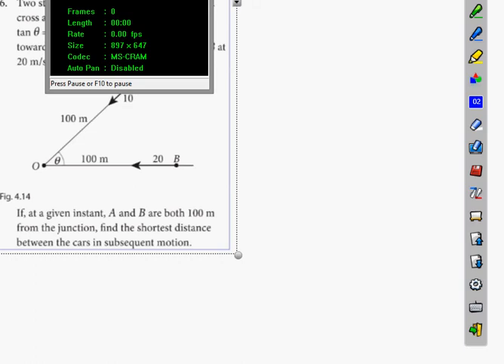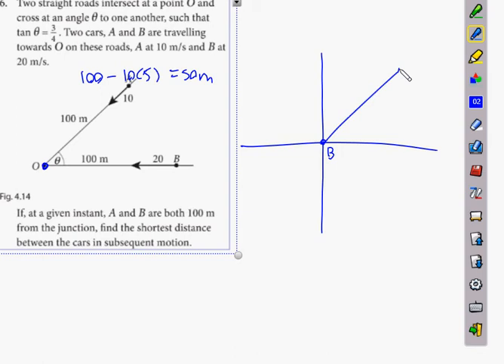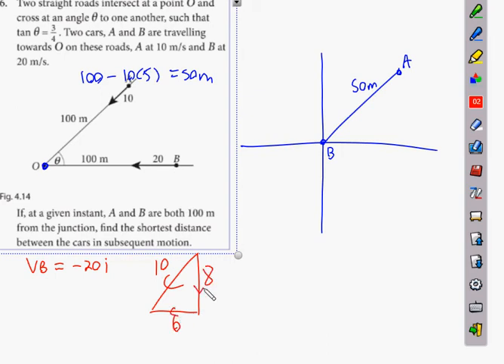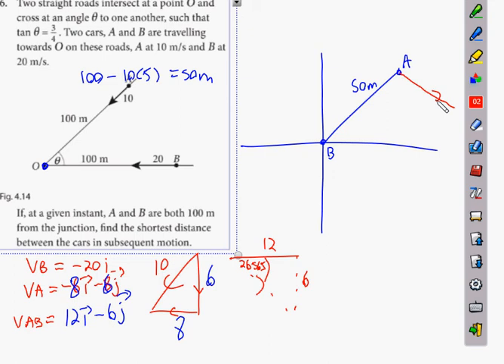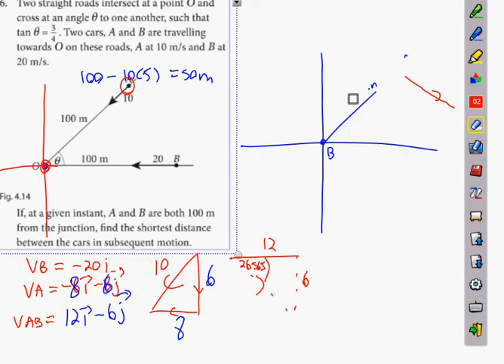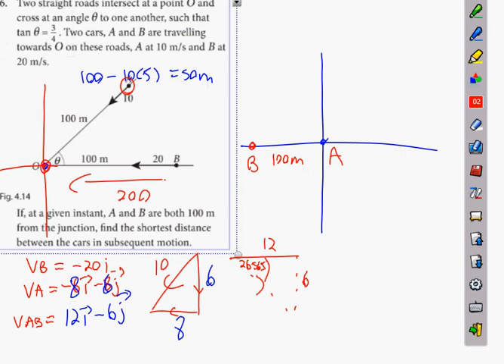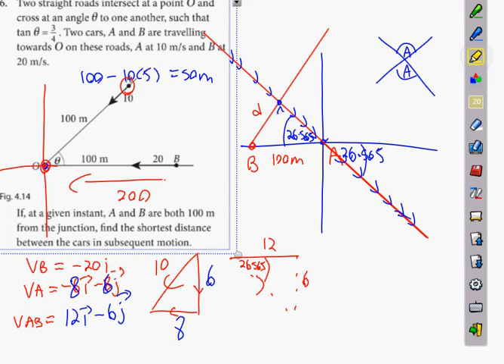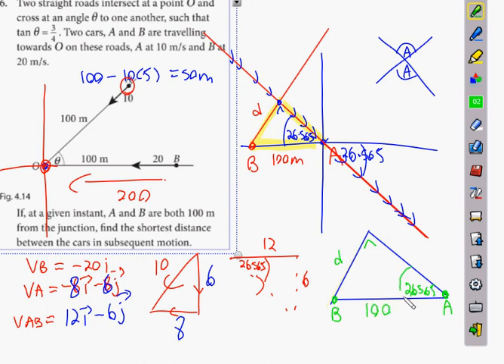5app 4c q6 quick